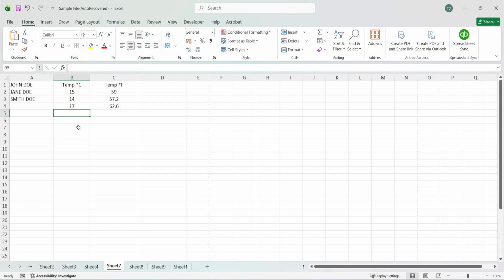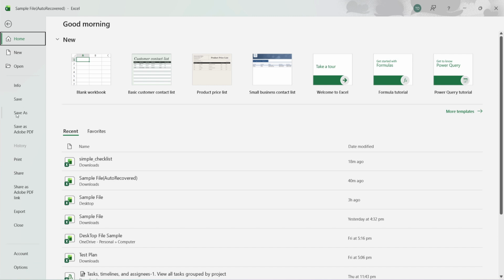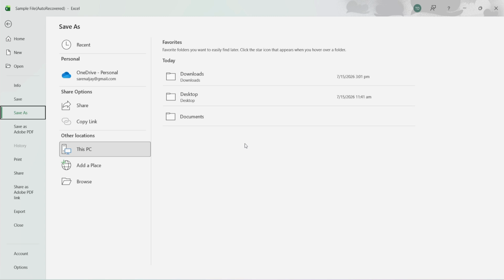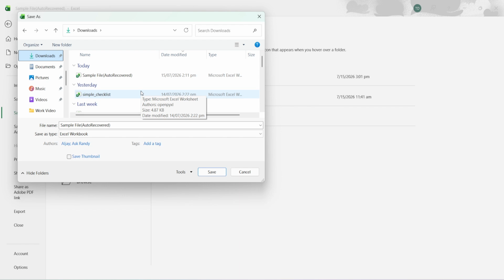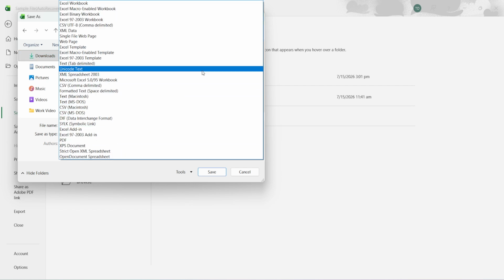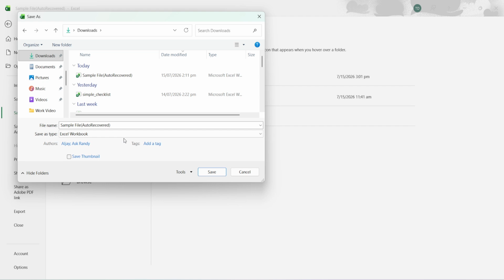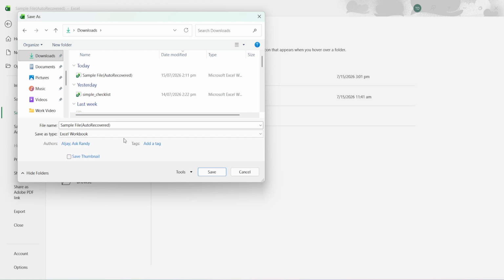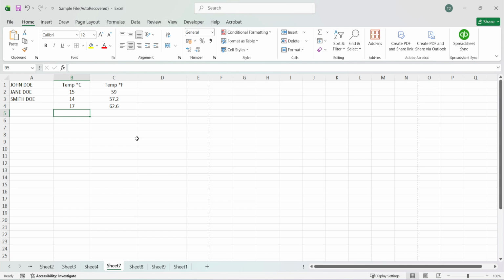How to Convert Old Excel Files Into Newer Xlsx in Excel (Full Guide)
In Today's Video We Cover: convert older excel file to xlsx excel to xlsx, how to combine multiple excel files, how to calculate discount percentages in excel, how to calculate discounts in excel, how to save excel as xlsx, how to insert checkbox in excel, changing file format to xlsx in excel, how to insert image in excel, how to insert date automatically in excel, how to copy excel sheet to another excel file, how to use calculate percentage discount in excel, how to move data automatically in excel, how to create dashboards in excel